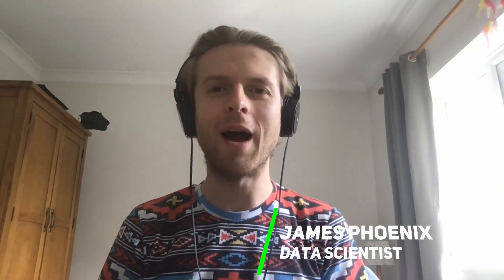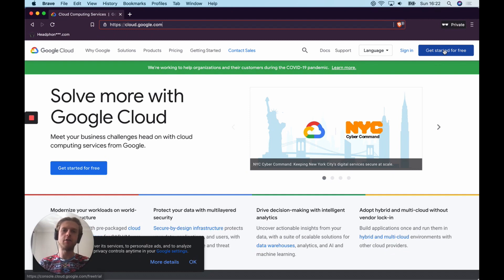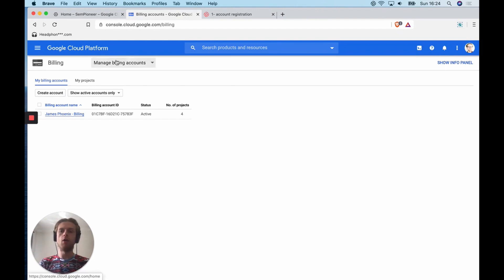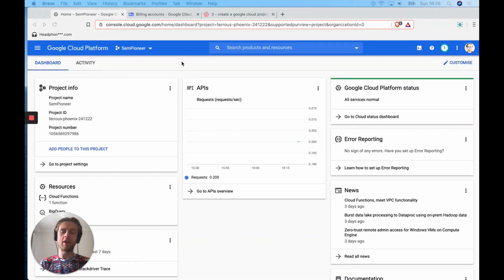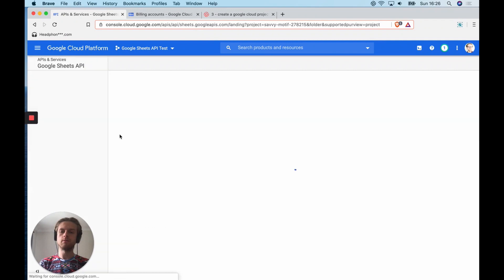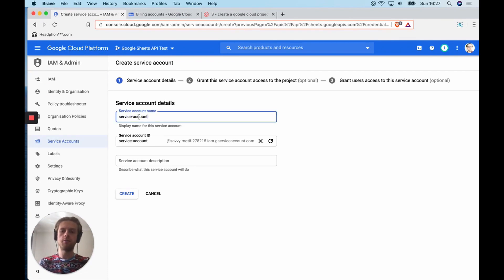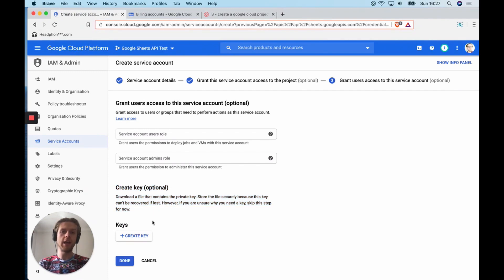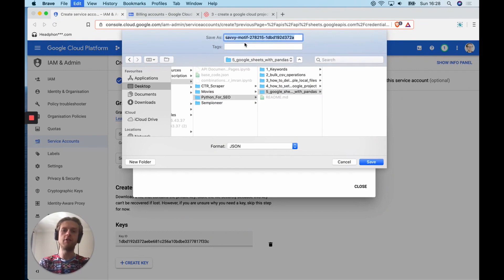How To Setup A Google Cloud Project With An API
Easily learn how to setup your Google Cloud Platform account within a few simple steps. In this episode we'll be specifically setting up a new Google Cloud Project with the Google Sheets API.

Timestamps:
0:20 - Register for a Google Cloud Platform Account.
0:41 - Setup Your Google Cloud Platform Billing.
1:13 - Create A New Google Cloud Platform Project.
1:49 - Activating The Google Sheets API Within This New Project.
2:13 - Downloading A .JSON Service Account Key.
3:57 - The Importance Of Keeping Your .JSON Secret Key Safe And Secure.

Bitcoin Wallet - 3NYaV472BAcnZAJ5EwqxmKYDcRC7vrCLVG
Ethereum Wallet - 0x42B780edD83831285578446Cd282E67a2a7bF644